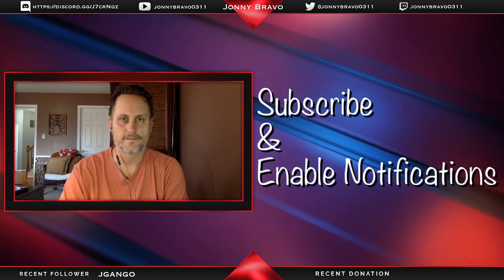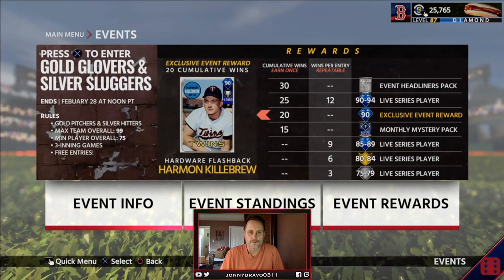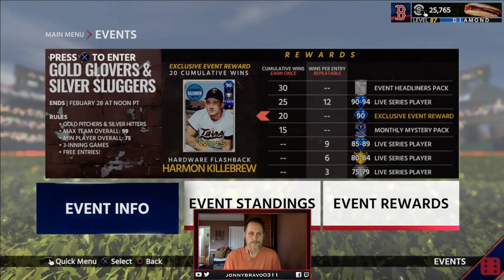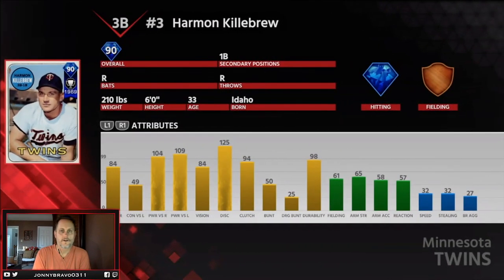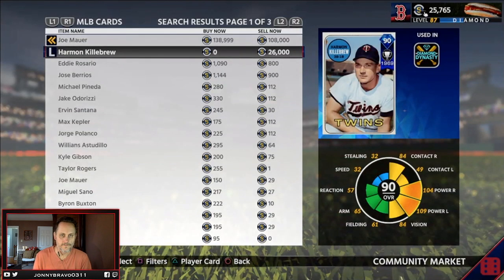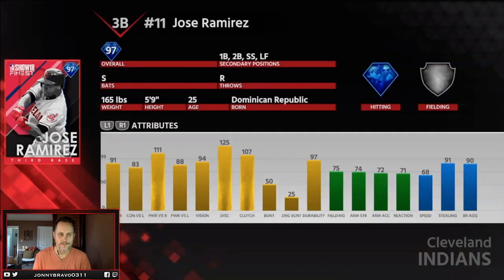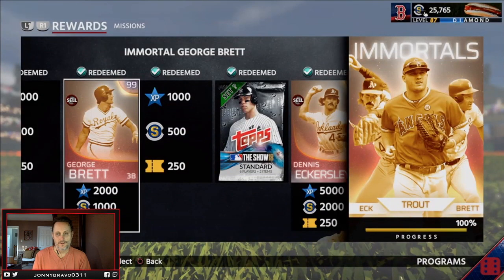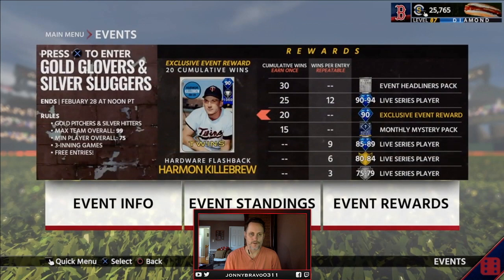MLB The Show 18 February Event - 90 OVR Harmon Killebrew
A new event just started!  The All Out event, or God Squad BR as I called it, is over.  I wasn't a big fan of it, so I'm not saddened to see it gone.  Check out the video to see what this event is all about :)